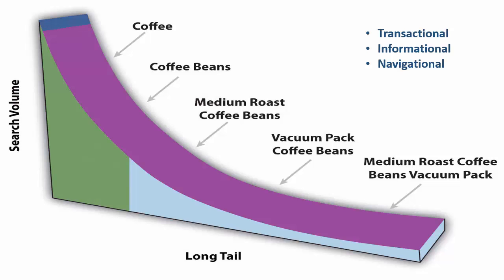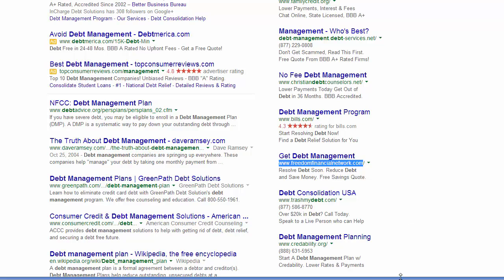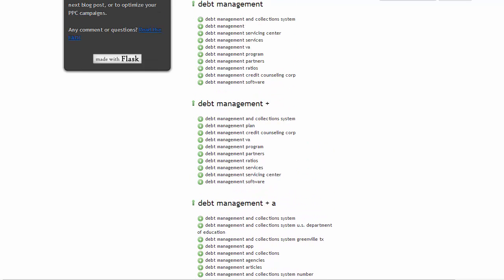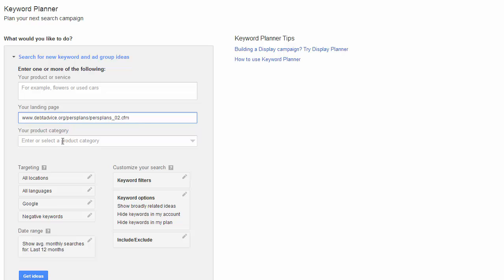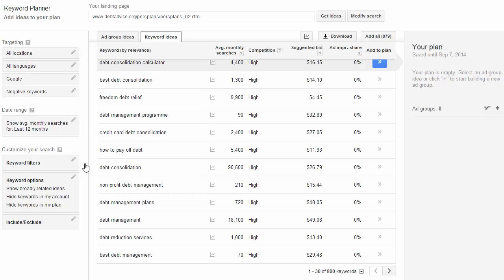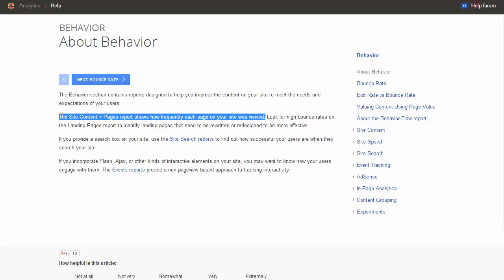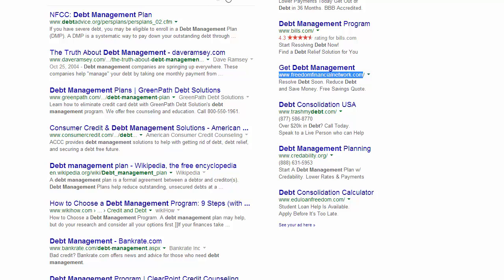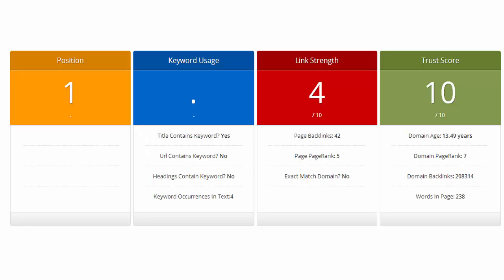Weird SEO Keyword Research Tools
- learn about the different ways to look at SEO Keyword Research Tools - but in a VERY DIFFERENT WAY than most.

Discover the new related search, a-z search, scan search, search-search, answer search, your own website search, competitive search, paid keyword search tools

Quotable from this video: "SEO Keyword research is still very much central to success with SEO (Search Engine Optimization) and getting targeted traffic for your website" - @JonRognerud

Jon Rognerud is a recognized authority on social media & search marketing, who has spent more than 20 years creating and managing web and marketing projects from small to large companies, including positions at online giant Yahoo!. He is the founder of Chaosmap.com, a leading search marketing company in Los Angeles, CA. He plans, builds and delivers profit-making SEO, PPC and Social Media training, consulting as well as breakthrough speaking seminars.

*The free book offer details: $20 book is free with our compliments, but you have to pay shipping and handling to receive it.